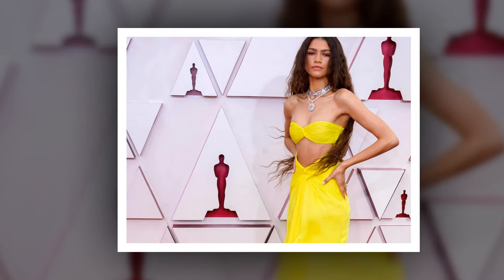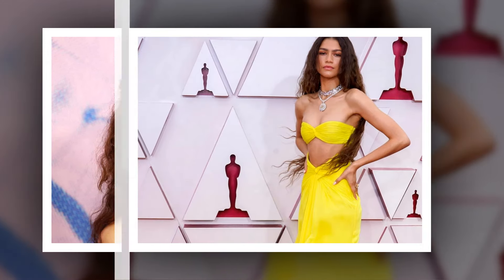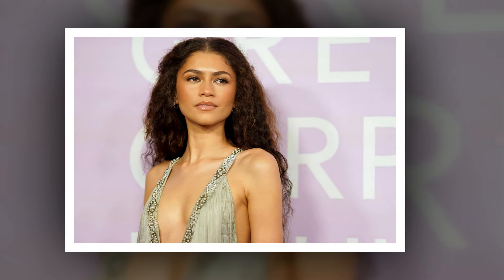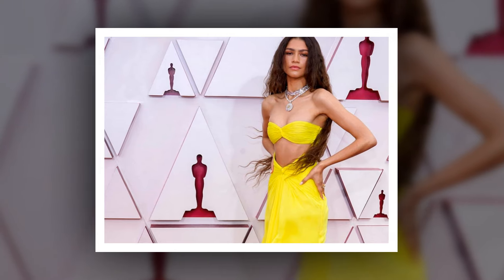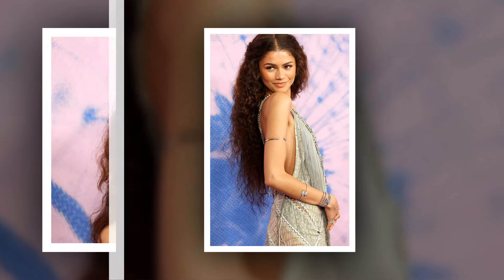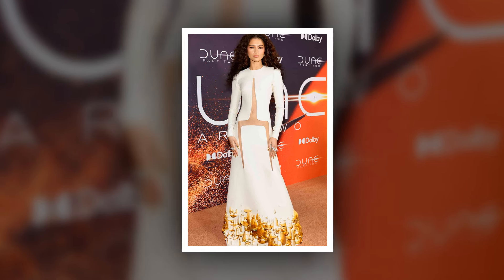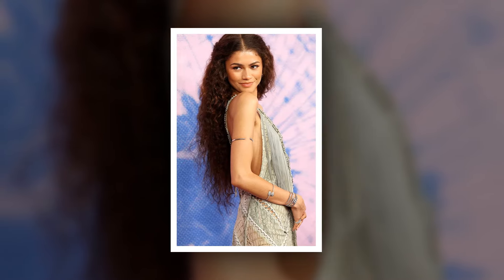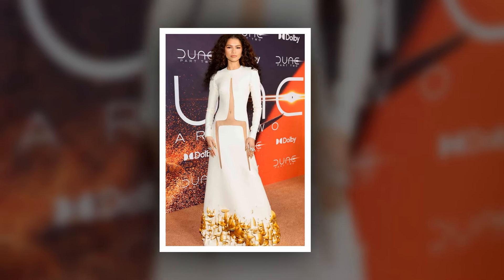"Zendaya Stuns in Fringe at Green Carpet Awards"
It's true: Zendaya can do no wrong these days when it comes to her style.
The Dune star stepped out for the Green Carpet Fashion Awards in Los Angeles tonight in yet another head-turning look, and wow is the only way we can describe it.
Styled by Law Roach, Zendaya wore a Roberto Cavalli Spring Summer 2011 gown, a grey sleeveless open-back silk chiffon crocodile print gown with fringe details and a plunging neckline. We wish we could see this dress in motion!
The Emmy winner accessorized with several pieces of jewelry. She mainly wore silver bracelets and bangles on both wrists. She also wore two arm cuffs that effortlessly matched her gown -- one on her forearm and another on her bicep.
The actress arrived with her hair in natural curls that rest at her tailbone, and she styled with two pieces pinned back. Her makeup was a natural look, that included a nude-pinkish lip gloss that matched her rosy cheeks, which she topped of with a subtle bronze eye shadow.
Hot off her Dune: Part Two press tour, Zendaya, 27, has blessed fans with a bevy of absolutely fire styles as of late. For the New York City premiere in February, she wore a white floor-length, long-sleeved dress featuring daring cutouts down the front. The dress' hem was adorned with golden, sculptural details for a striking, futuristic effect.
She wore her hair down, styled in cascading curls and opted for understated, glowy glam.
But what we really need to talk about is the Mugler robot suit she wore for the film's London premiere two weeks prior.
Roach sourced the archival piece for the actress, and when we say she shut down the red carpet, we truly mean it.
The vintage couture design, which debuted on the runway at Paris Fashion Week in 1995, is made of silver material arranged to look like robotic armor, as well as PVC-covered cutouts throughout, including on the breasts and butt cheeks.
1.
2.
3.
4.
5.
6.
7.
8.
9.
10.
11.
12.
13.
14.
15.
16.
17.
18.
19.
20.
21.
22.
23.
24.
25.